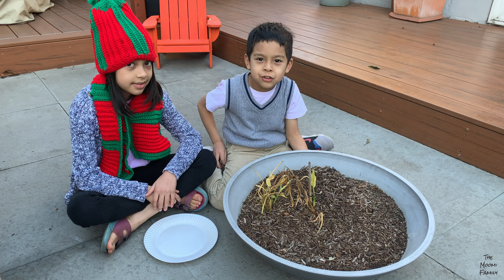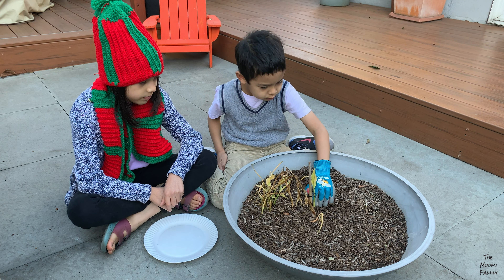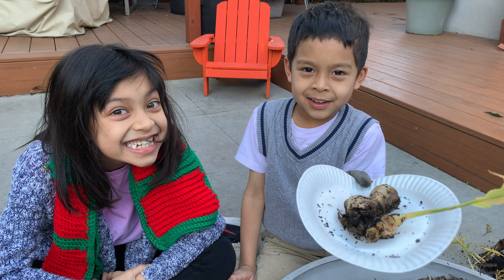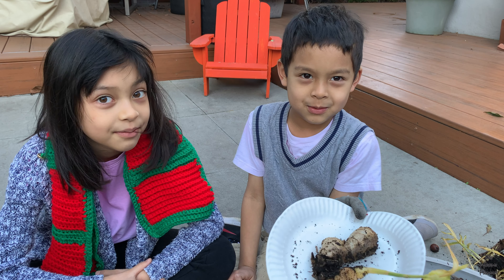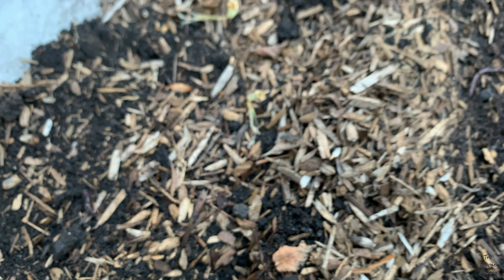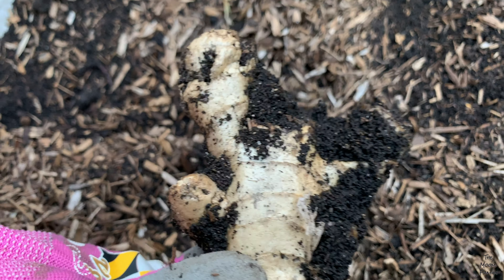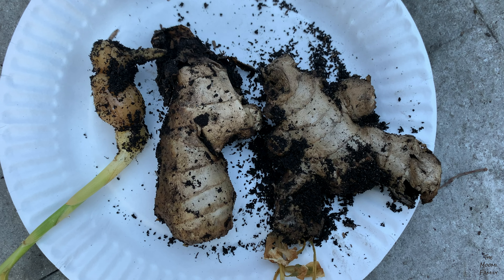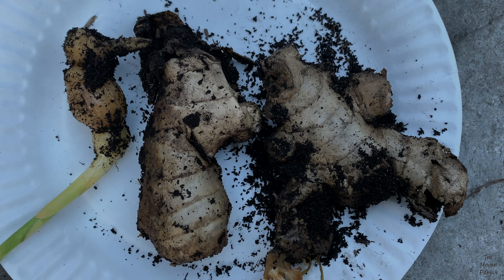🧑‍🌾🌿 Arie's Ginger Planting Update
Here's an update video showing Arie, a 6-year-old gardener, harvesting the ginger he planted seven months ago for our first video on this channel!